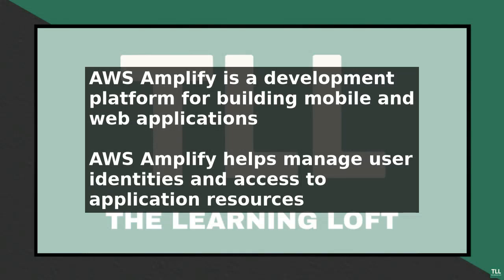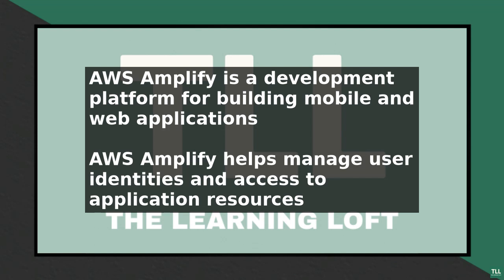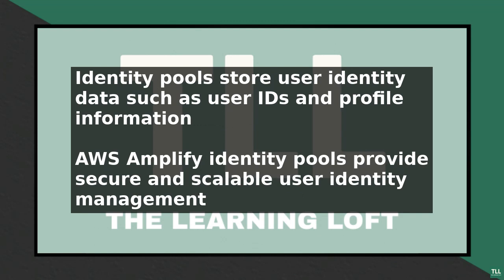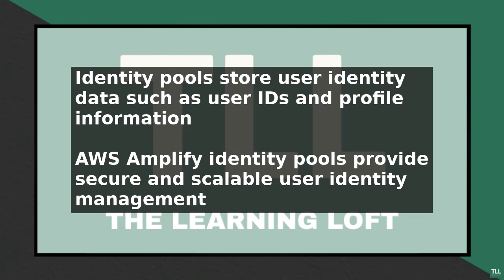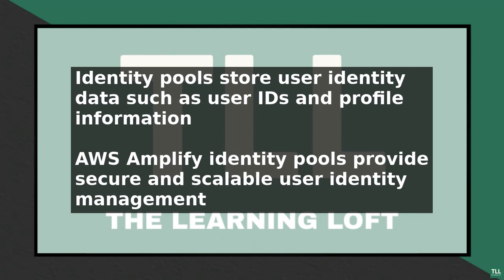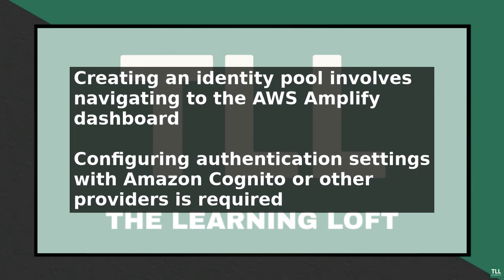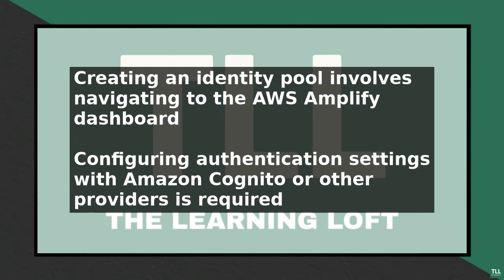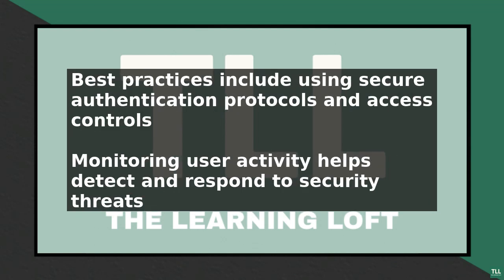How To Aws Amplify Identity Pools (2025)